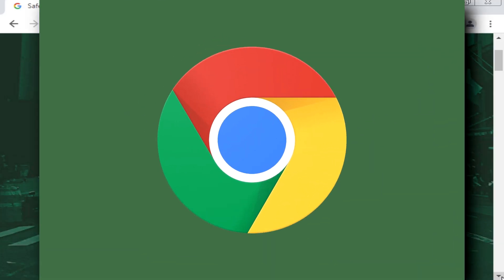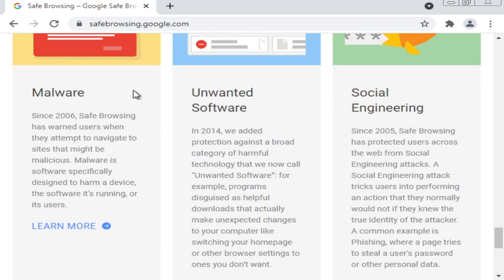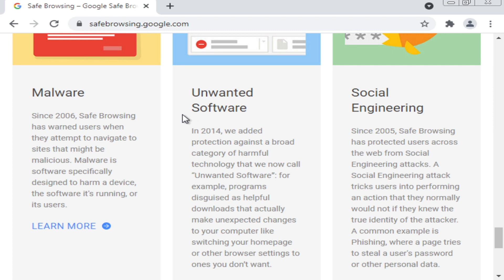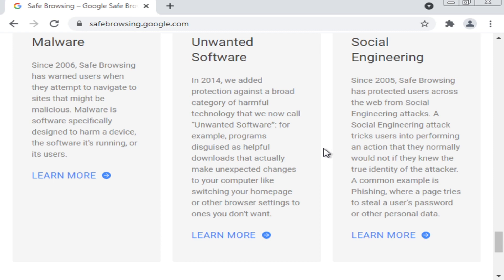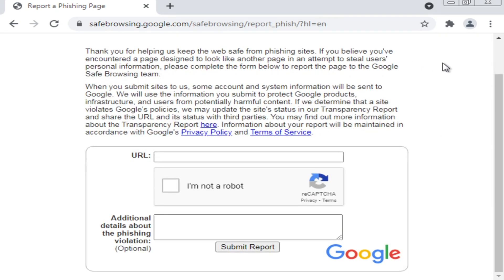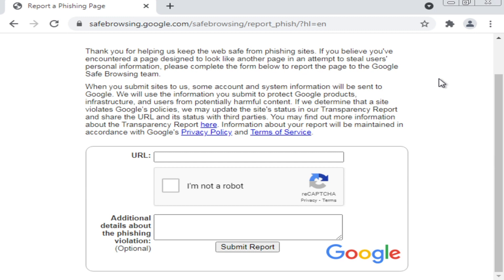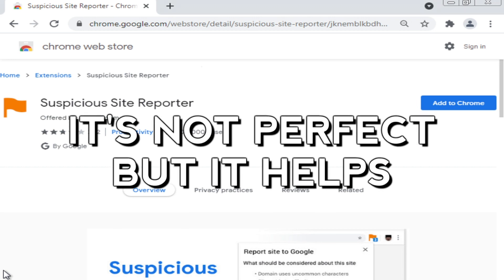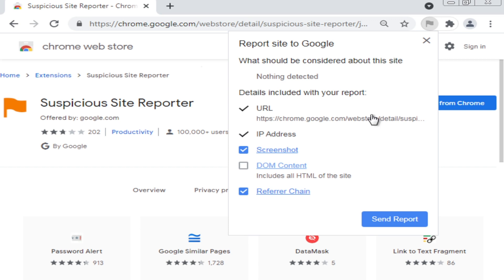How To Report Phishing and Scam Websites to Google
HeyO and welcome to a brand new video on the channel!

In this video, I will show you two ways you can help the scambaiting community and potential victims of scams.  I will be making videos on more ways that we can be proactive in helping to slow down scammers. Please make sure you pass this on to a friend, family member or colleague.